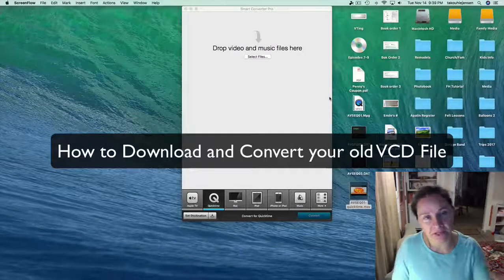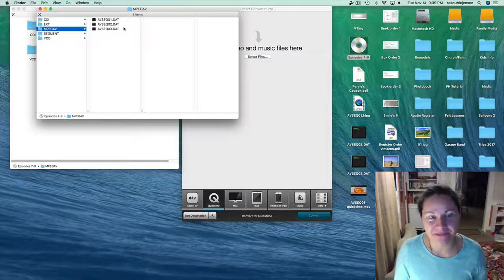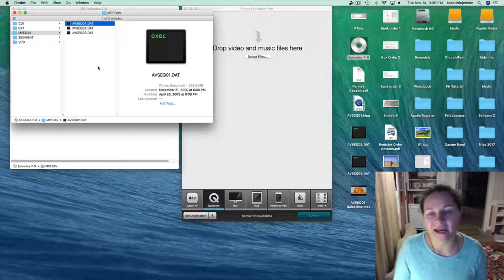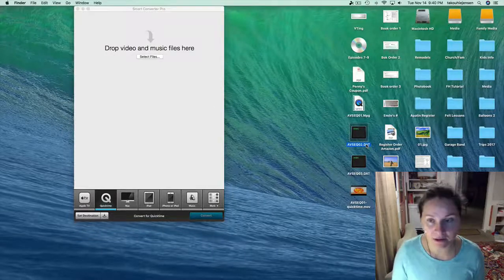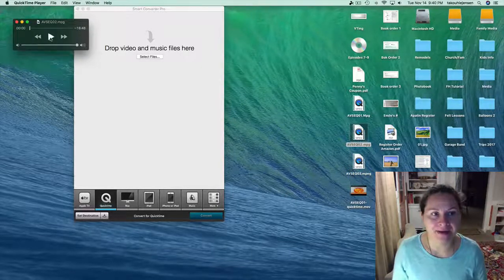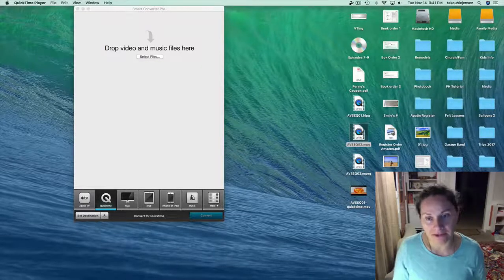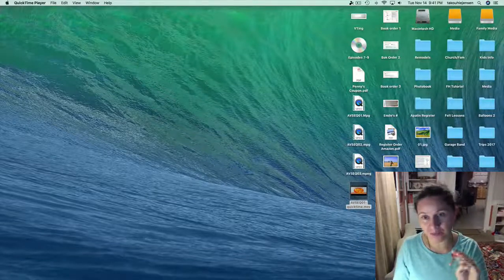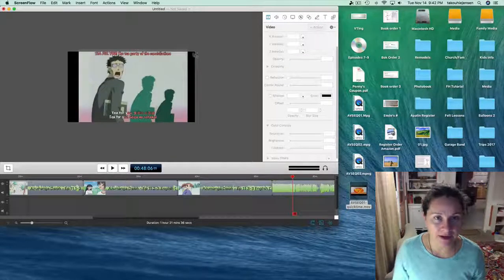Saving Old VCD Files: .Dat to MPG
Do you have old VCD files that you want to download so you have a digital copy?  Here's a tutorial on one method using an iMac.  You may find you have greater compatibility on a Window machine.